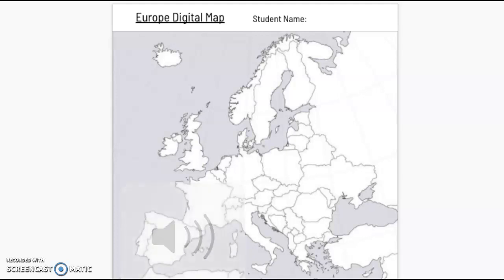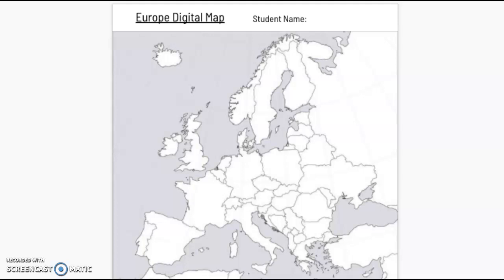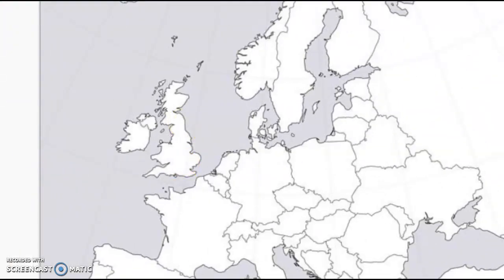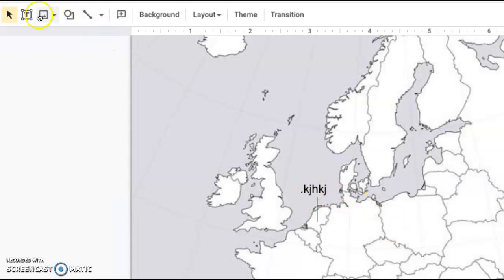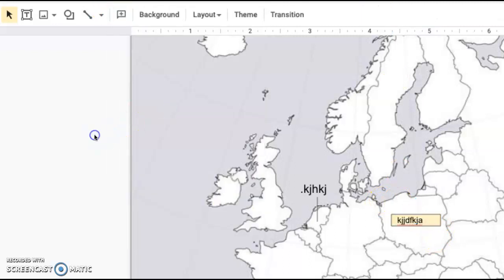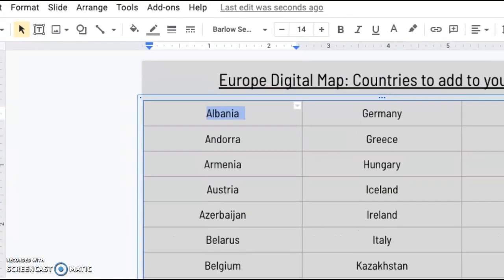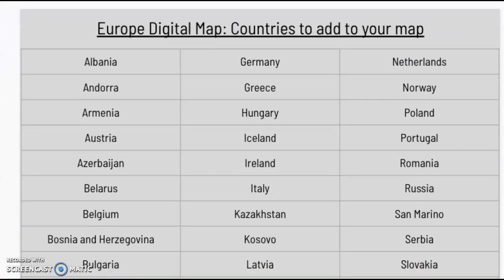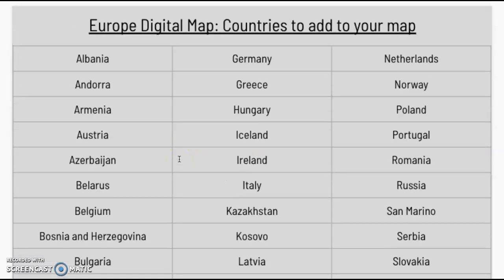Europe Digital Map Directions